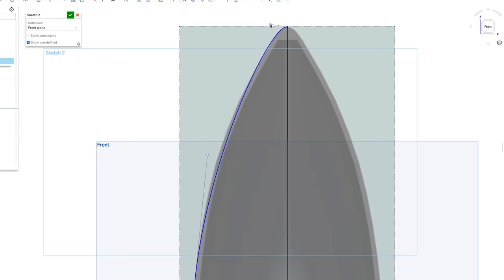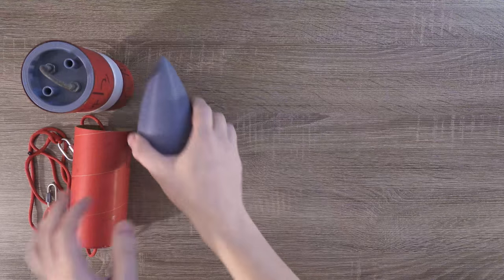Nose Cone and Painting - Build Signal R2